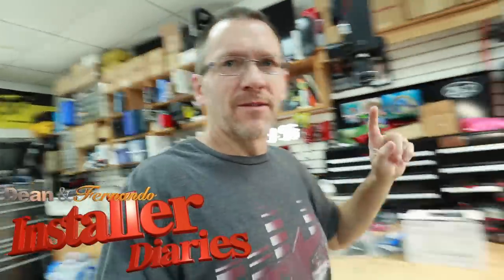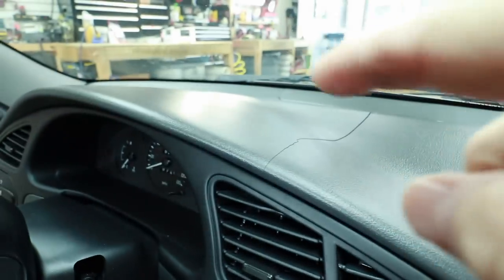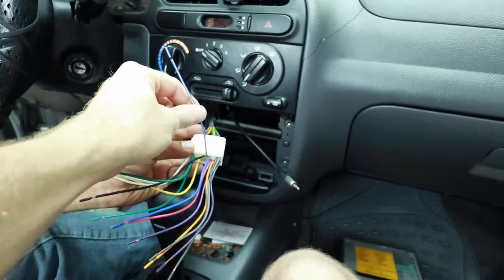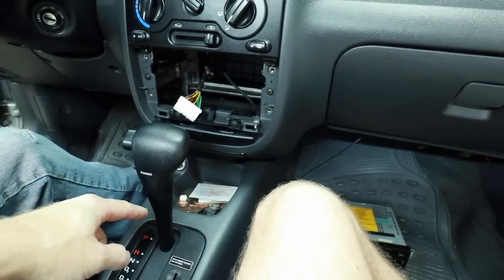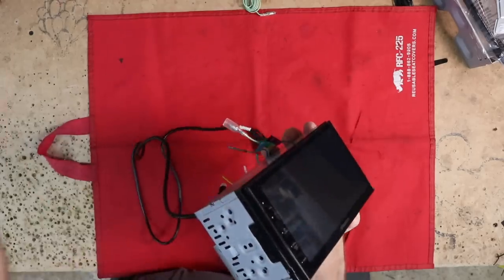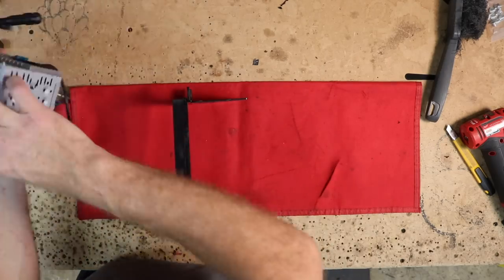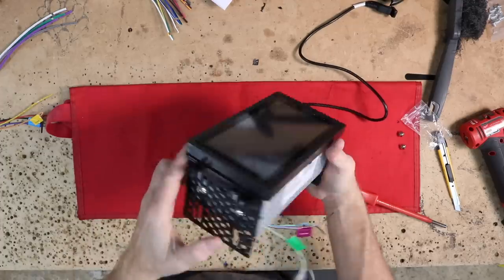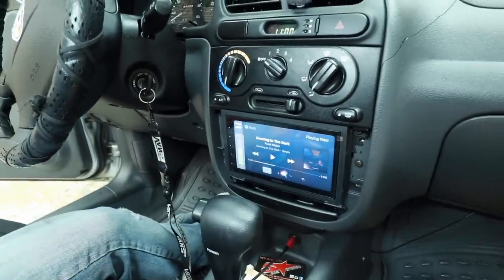The new Kenwood DMX4707s and a Daewoo Installer Diaries 286